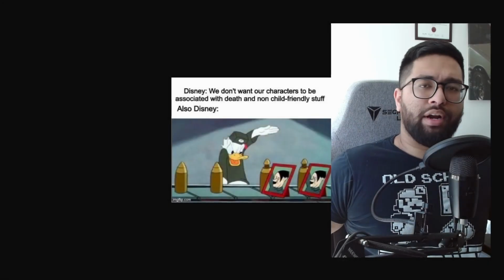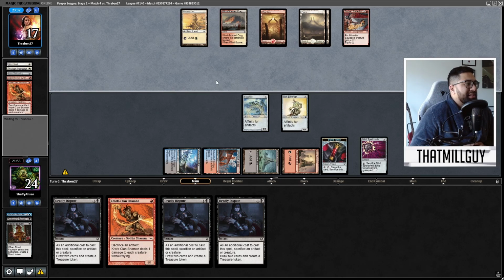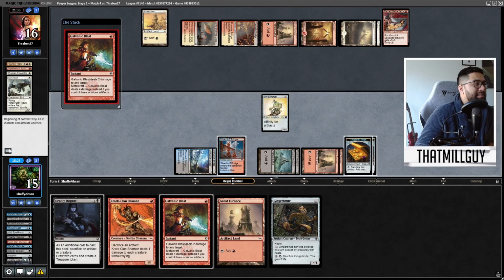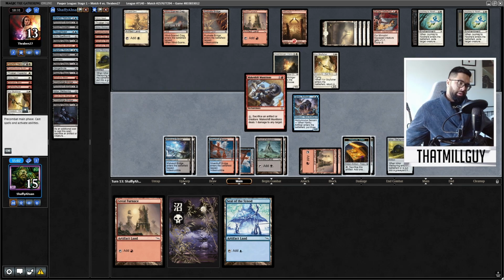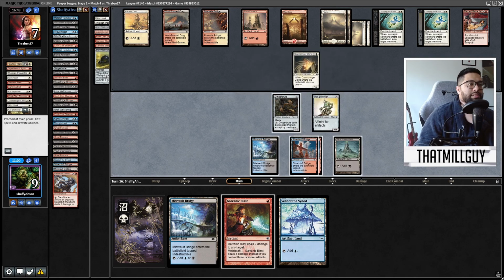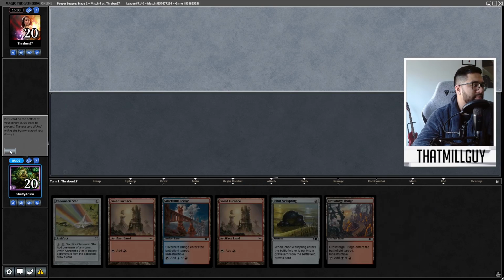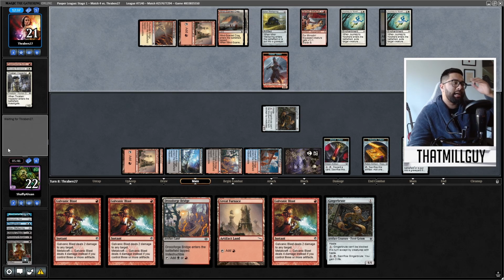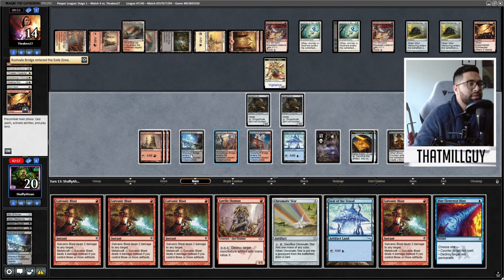Getting Aggressive With Artifacts | Affinity | Pauper | MTGO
Patience can be the key to victory, but its time to get aggressive!

Decklist:

~~Mainboard~~
3 Blood Fountain
2 Frogmite
4 Deadly Dispute
3 Drossforge Bridge
4 Myr Enforcer
4 Galvanic Blast
2 Gingerbrute
3 Great Furnace
4 Ichor Wellspring
2 Kenku Artificer
3 Krark-Clan Shaman
1 Makeshift Munitions
2 Metallic Rebuke
3 Mistvault Bridge
2 Nihil Spellbomb
4 Reckoner's Bargain
3 Seat of the Synod
3 Silverbluff Bridge
1 Swamp
2 Thoughtcast
3 Vault of Whispers
2 Chromatic Star

~~Sideboard~~
2 Chainer's Edict
4 Gorilla Shaman
1 Krark-Clan Shaman
2 Metallic Rebuke
2 Negate
4 Blue Elemental Blast

Timestamps
0:00 - What's The Sleeper Card Vs. Control?
0:49 - Game One
28:31 - Sideboarding
29:42 - Game Two